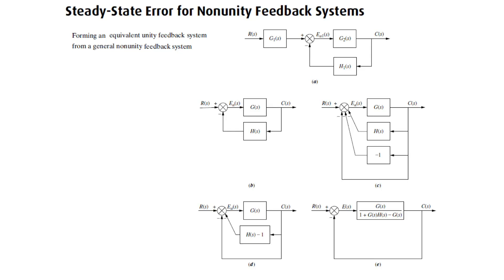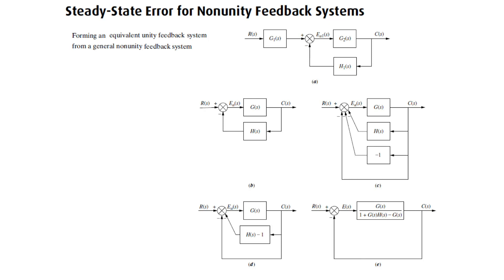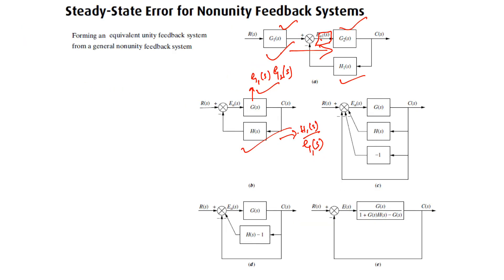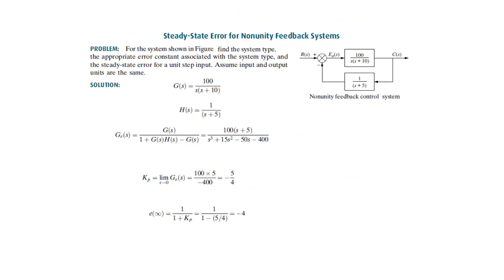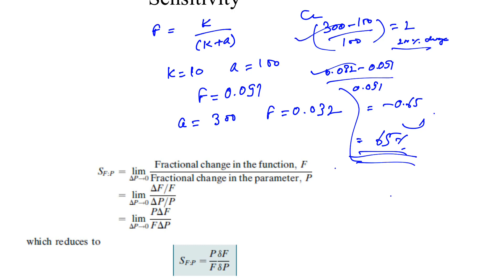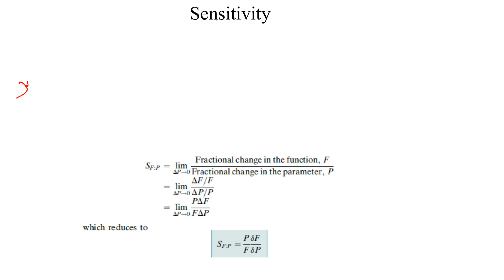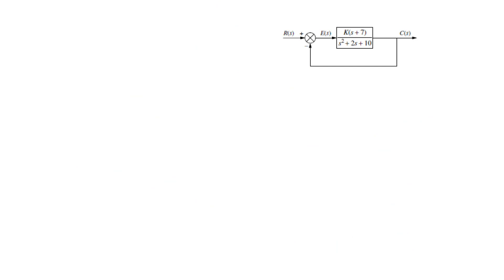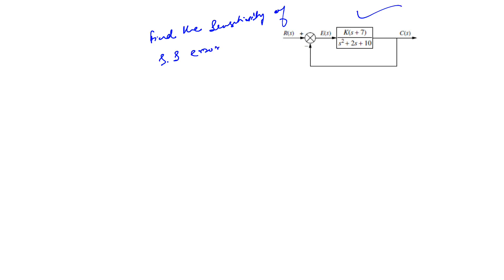Ch4 Module 4 SS Error for non unity feedback system-With disturbance-Sensitivity